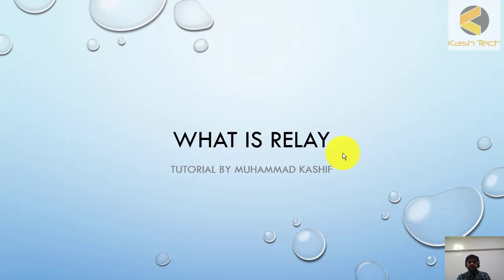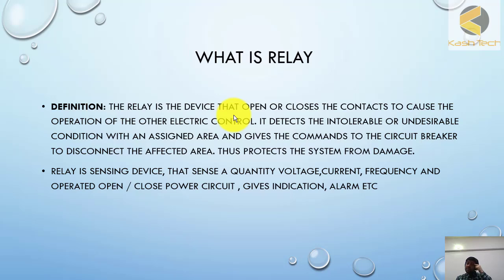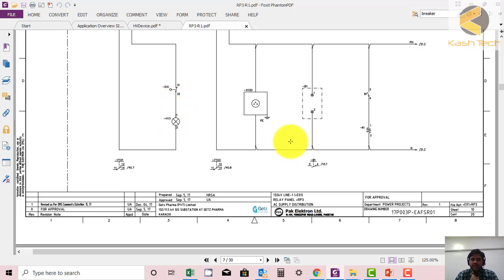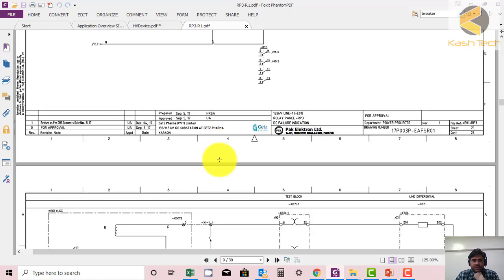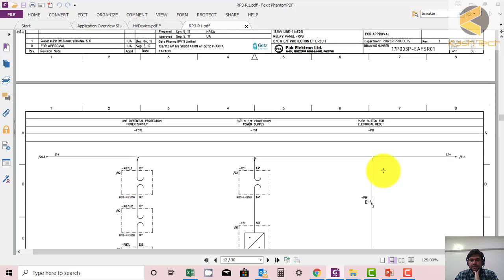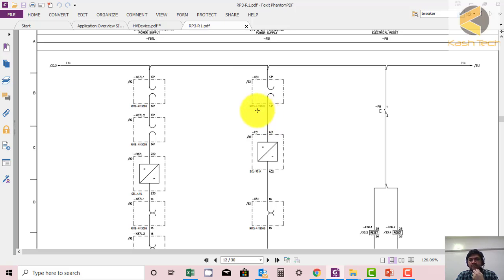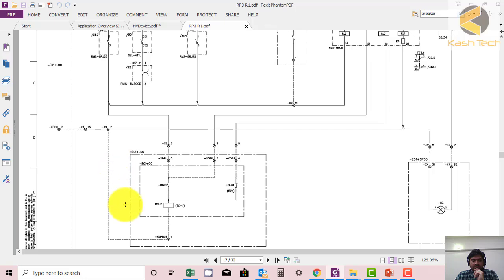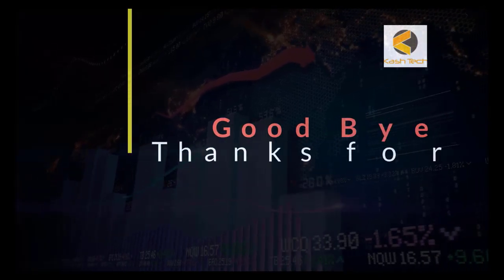2 What is Relay , What are components used in drawing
2 What is Relay ,  What are components used in drawing